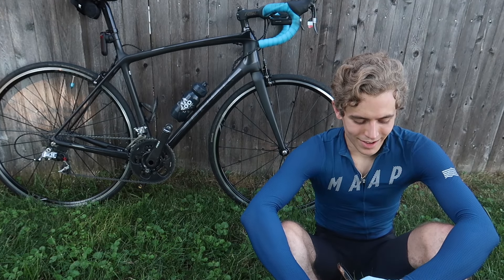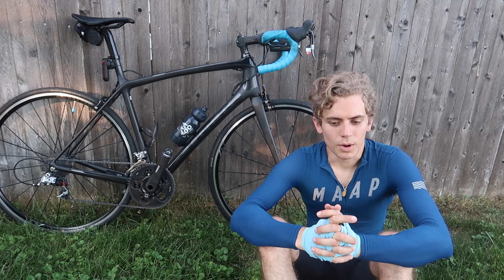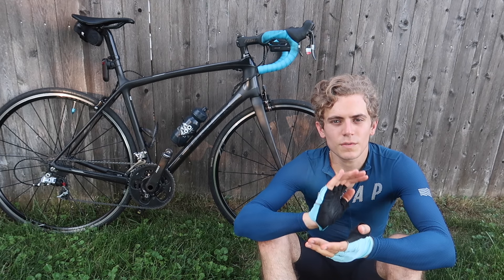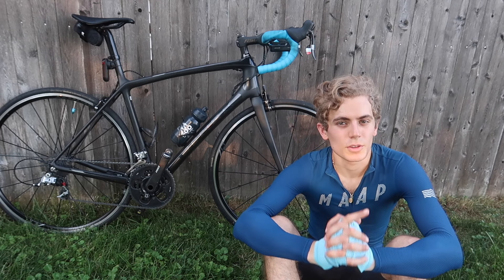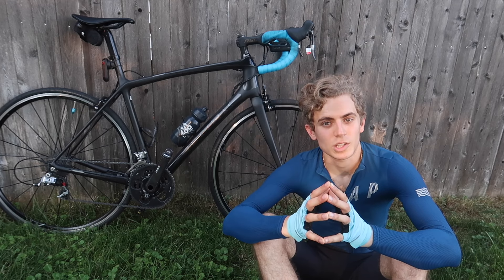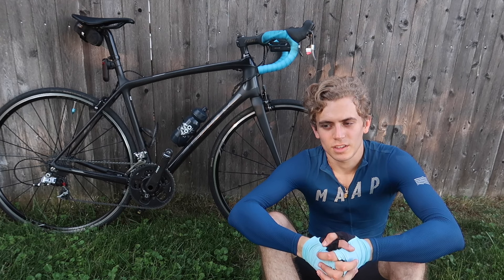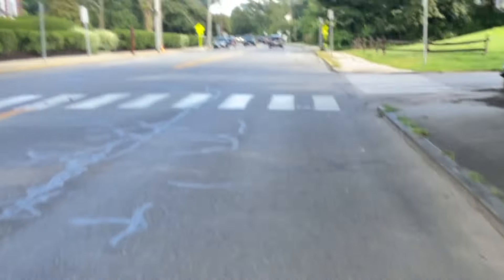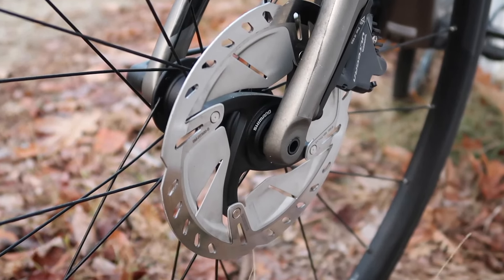Trek Madone Gen 8: Let's Copy Cannondale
Trek Madone Gen 8: Let's Copy Cannondale. The new Trek Emonda replacement is trying to copy Cannondale's successful Supersix Evo road bike in my opinion. I want to know what you all think though. Stay vegan!